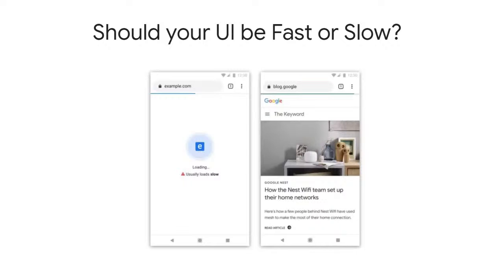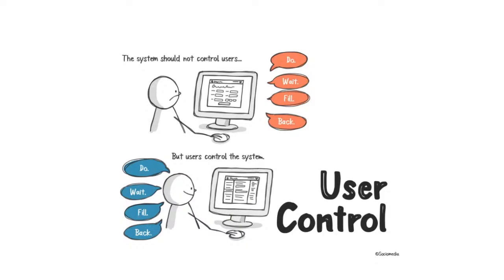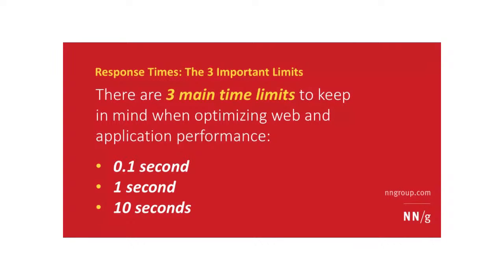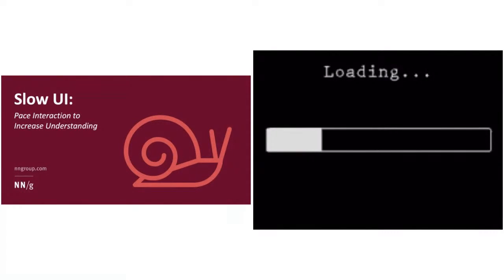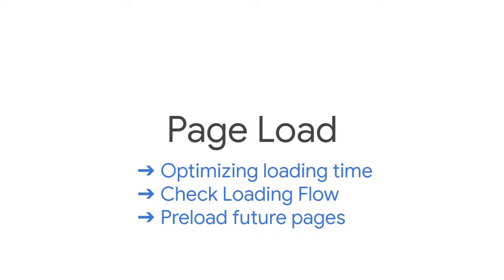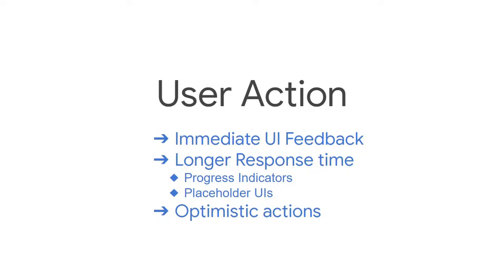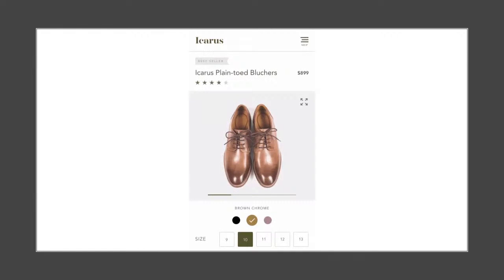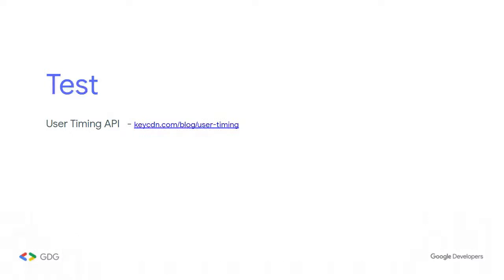Should your UI be Fast or Slow? (Wafaa Waheeda)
Subject:
In This session There are several points we will talk about
your ui should be faster or slow§

» Get a free one month Subscription on Google Education platform Qwiklabs ⇒

Google Programs